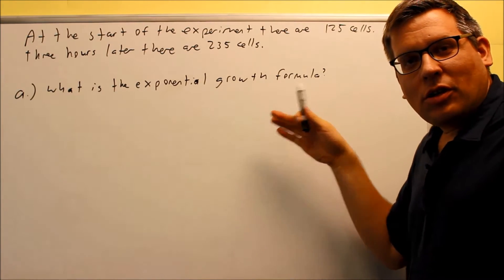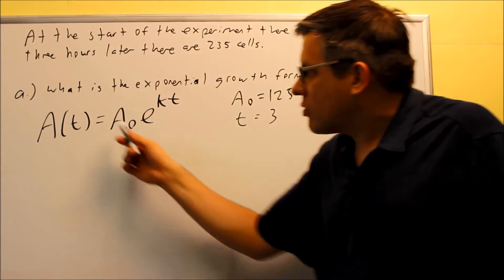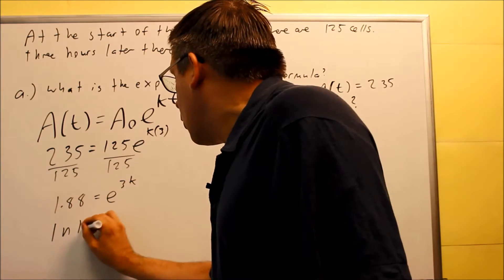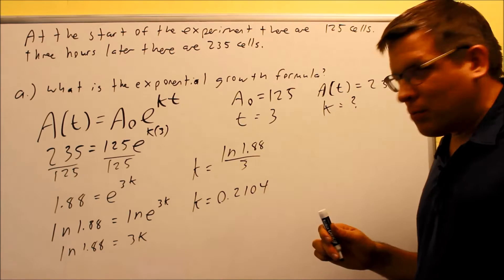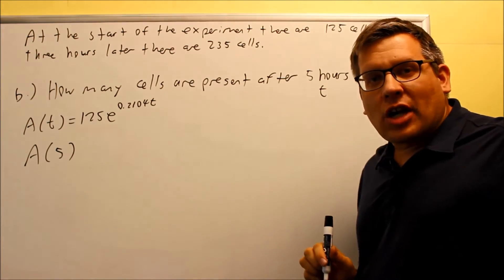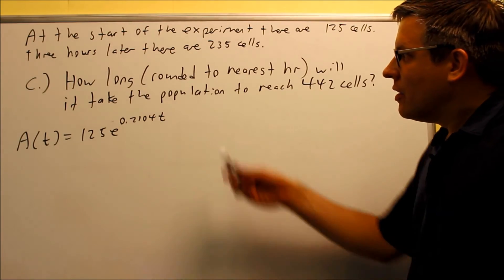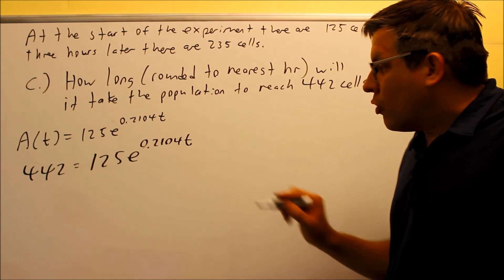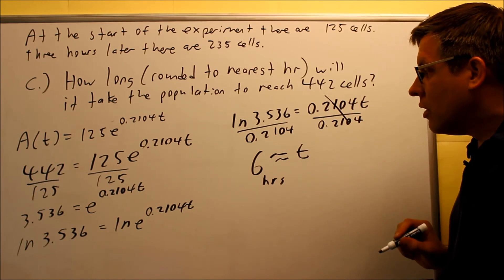Exponential Growth Problem (Bacteria)